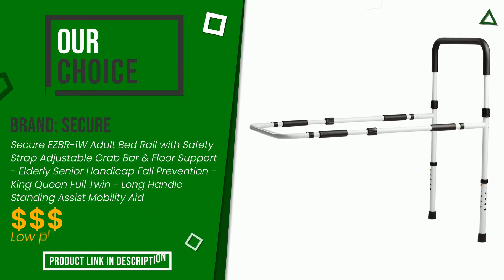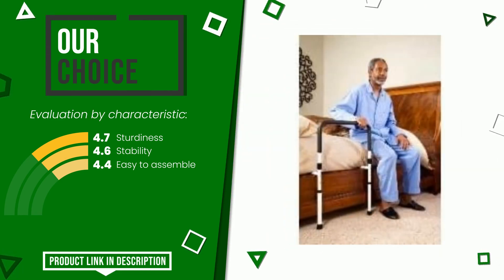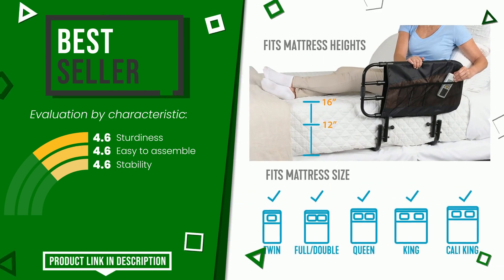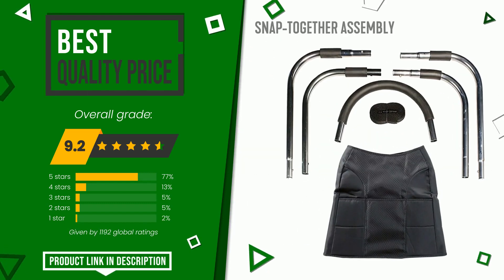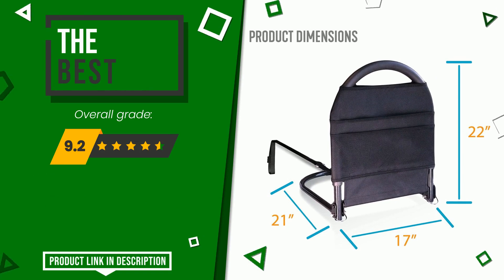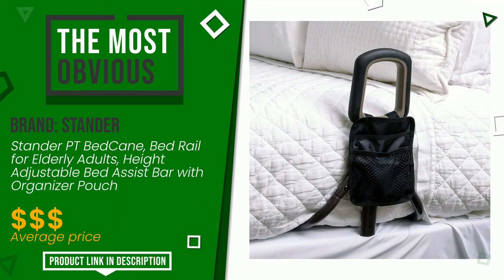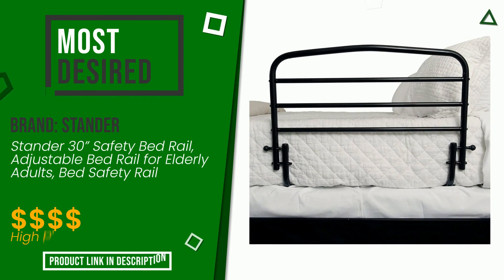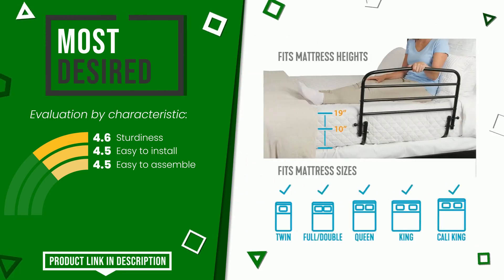Senior's bed rails - Top 6 - (ChooseProducts)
📣 'Senior's bed rails' links featured in this video:

✅ OUR CHOICE: Secure EZBR-1W Adult Bed Rail with Safety Strap Adjustable G...

✅ THE BEST-SELLING: Stander EZ Adjust Bed Rail, Adjustable Senior Bed Rail and B...

✅ BEST QUALITY PRICE: Able Life Bedside Mighty Rail, Padded Rail with Organizer Po...

✅ THE BEST: Stander Bed Rail Advantage Traveler, Bariatric Bed Assist Ra...

✅ THE MOST OBVIOUS: Stander PT BedCane, Bed Rail for Elderly Adults, Height Adju...

✅ MOST DESIRED: Stander 30” Safety Bed Rail, Adjustable Bed Rail for Elderly...

Index:
00:00 - Intro
00:05 - Secure EZBR-1W Adult Bed Rail with Safety Strap Adjustable G...
00:25 - Stander EZ Adjust Bed Rail, Adjustable Senior Bed Rail and B...
00:46 - Able Life Bedside Mighty Rail, Padded Rail with Organizer Po...
01:08 - Stander Bed Rail Advantage Traveler, Bariatric Bed Assist Ra...
01:30 - Stander PT BedCane, Bed Rail for Elderly Adults, Height Adju...
01:51 - Stander 30” Safety Bed Rail, Adjustable Bed Rail for Elderly...